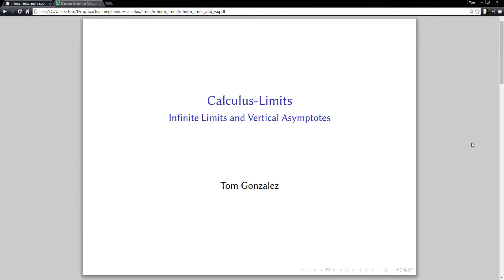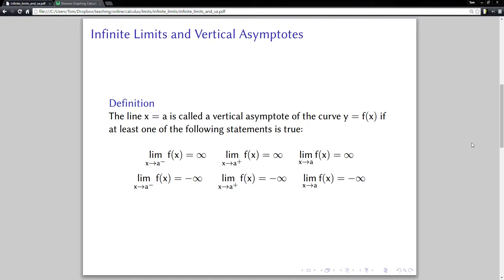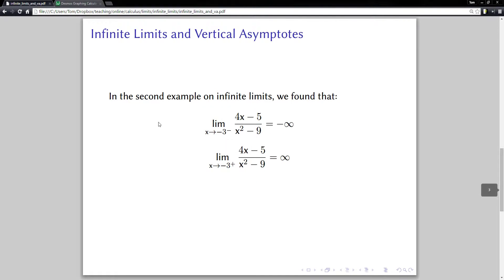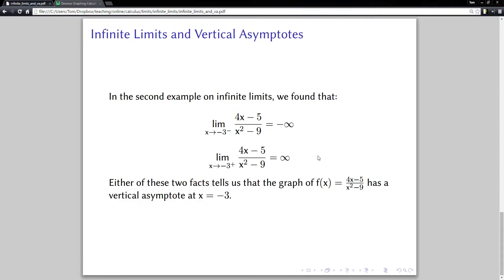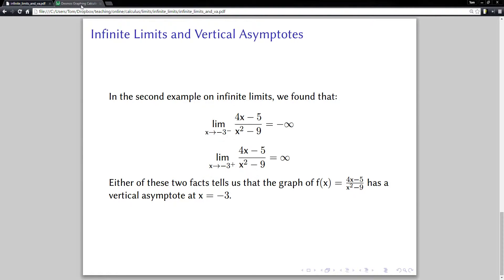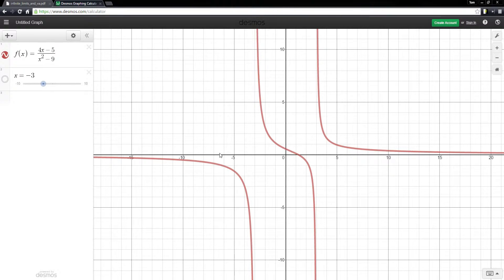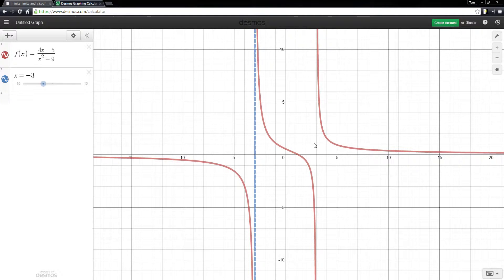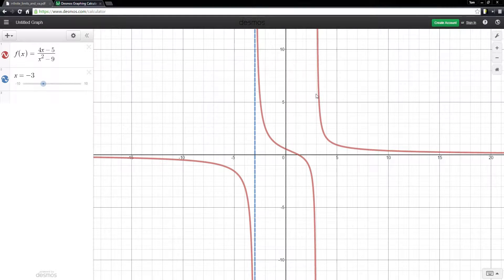Infinite Limits and Vertical Asymptotes